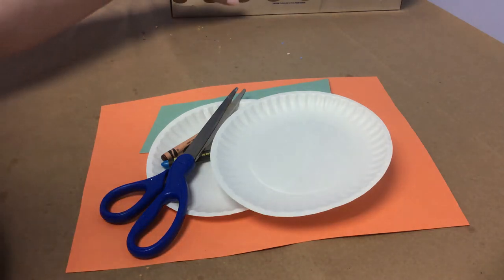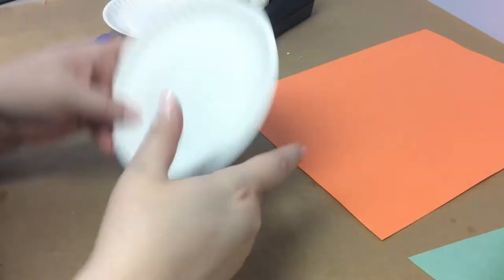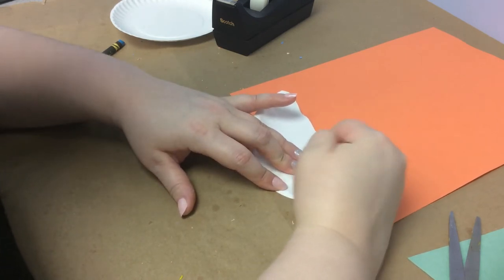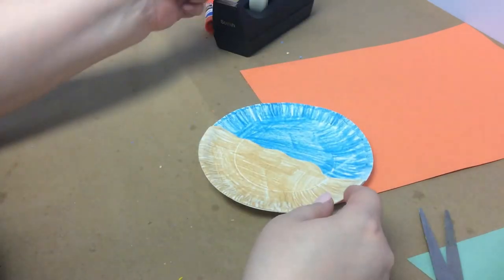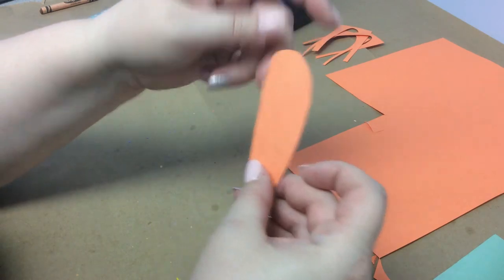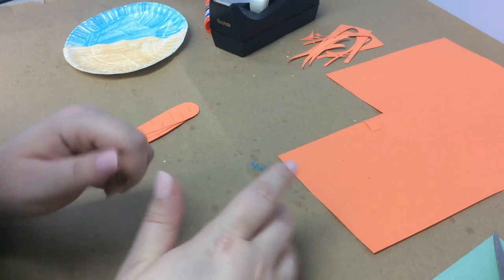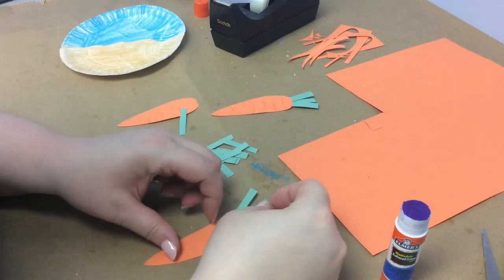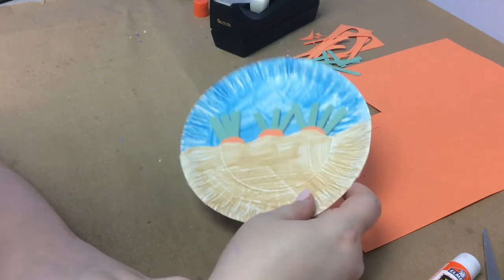Paper Plate Garden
Supplies: 2 paper plates, brown & blue crayon/marker/paint, orange & green construction paper, glue stick, tape